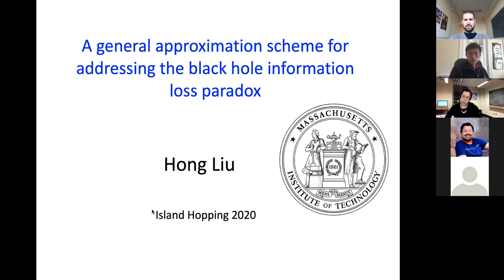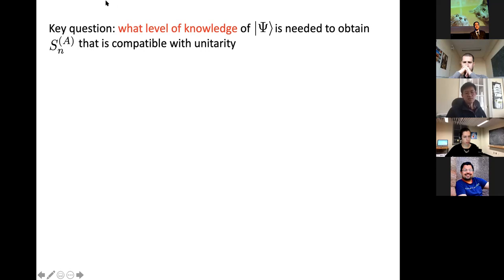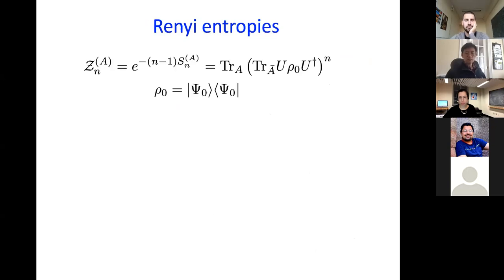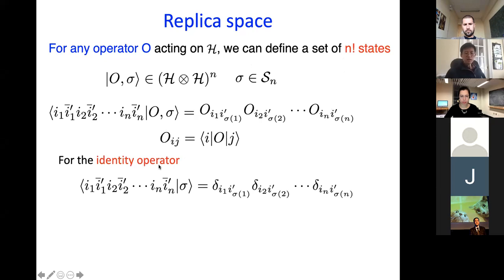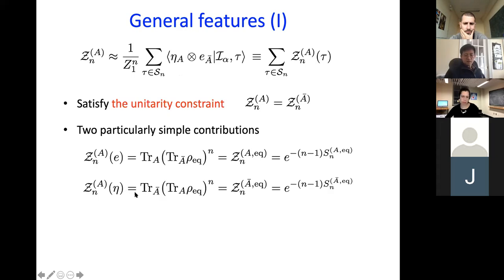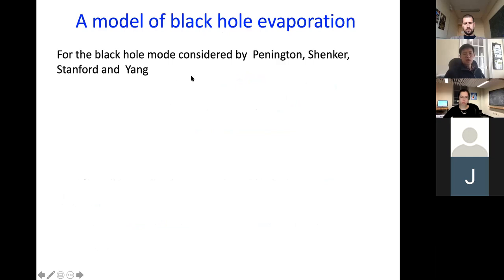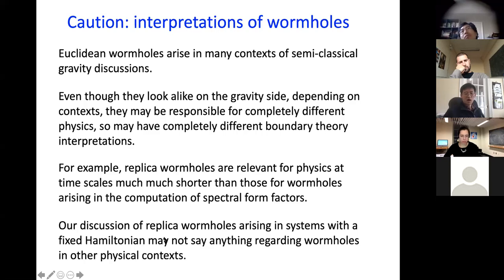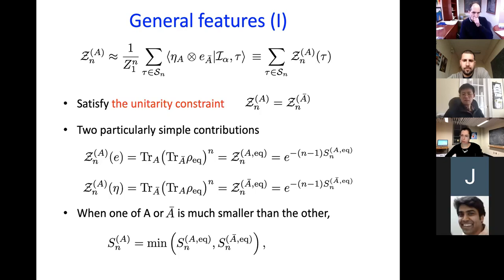Hong Liu - A general approximation scheme for addressing the black hole information paradox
Talk at Island Hopping 2020: from Wormholes to Averages held at CERN, Nov.16-20, 2020.